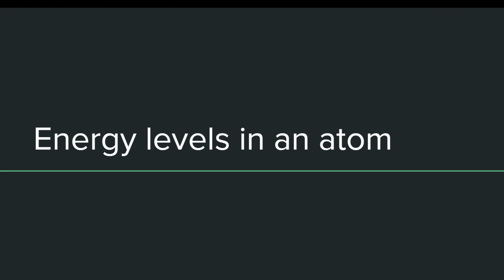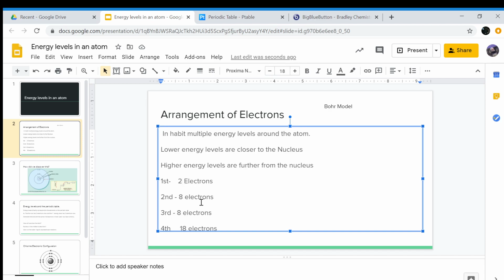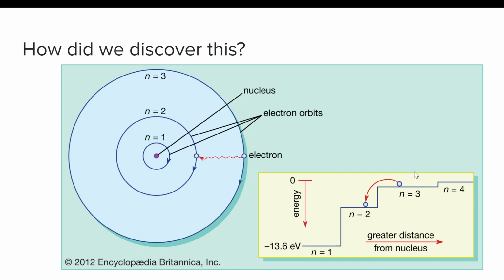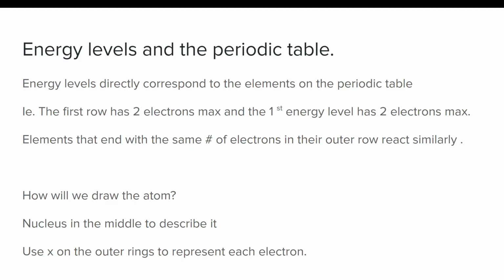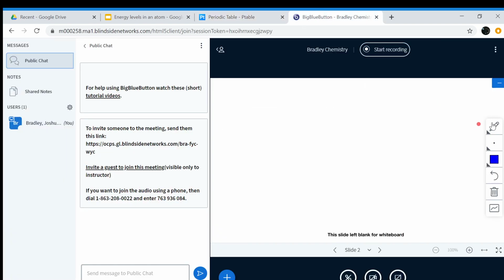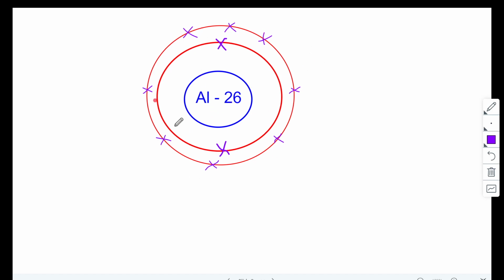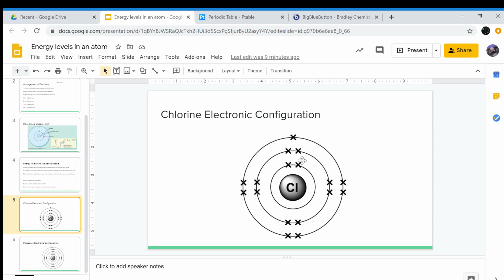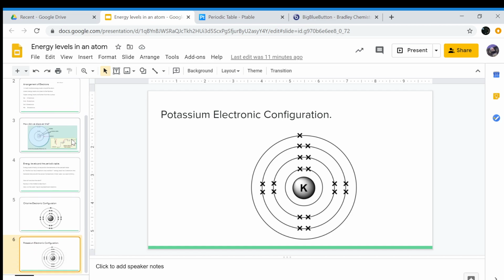Bohr Energy levels in the atom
A brief description of the Bohr model of the atom and electron shells.